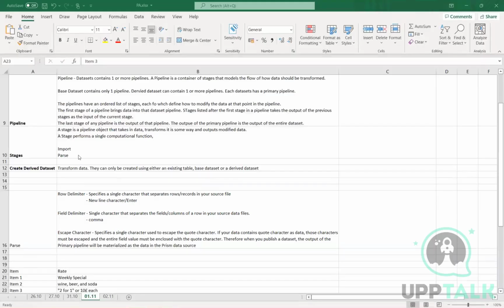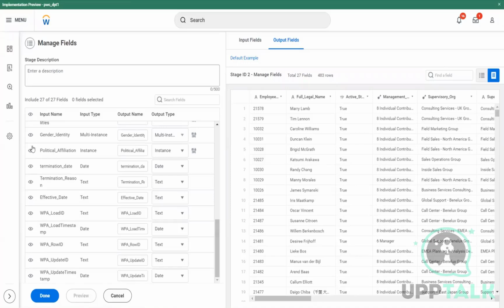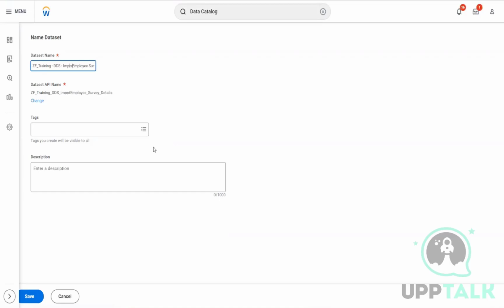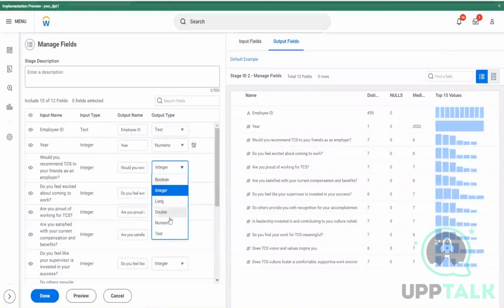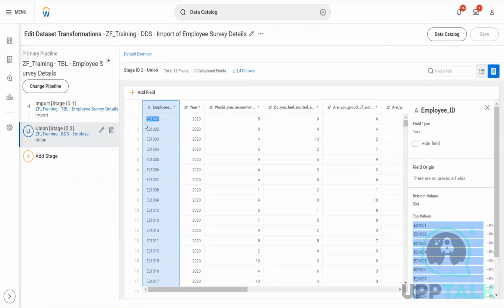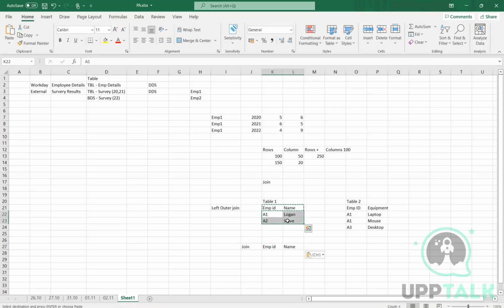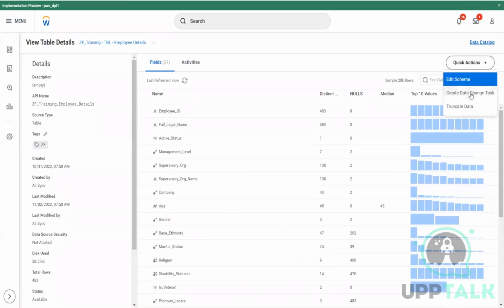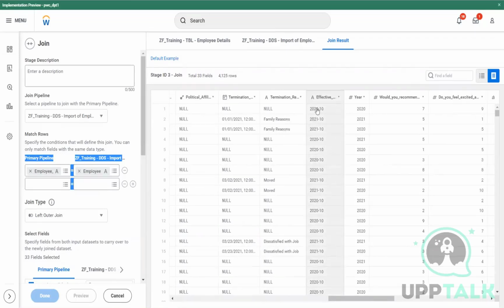Data Set Field Types | Workday Prism Training Online | Workday Prism Course | Upptalk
Welcome to our Workday Prism tutorial series! In this collection of videos, we will guide you through the ins and outs of Workday Prism, a powerful data transformation and analytics tool that can help you unlock the full potential of your workforce data.

Whether you are a seasoned Workday user or just getting started, our tutorials will provide you with step-by-step instructions on how to use Workday Prism to create data sets, build custom reports, and visualize your data in meaningful ways.

Each tutorial is designed to be easy to follow and practical, with real-world examples and best practices to ensure you get the most out of Workday Prism.

So why wait? Dive into our tutorial series today and start unleashing the power of your data with Workday Prism. In this tutorial you will learn about Data Set Field Types.

Also Enroll with us to get Workday Prism Analytics Online tutorials.